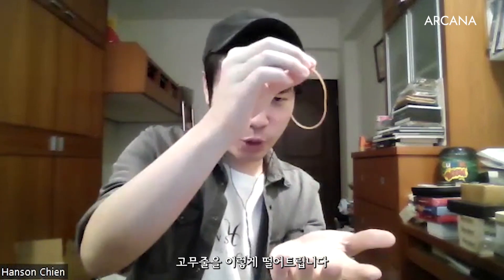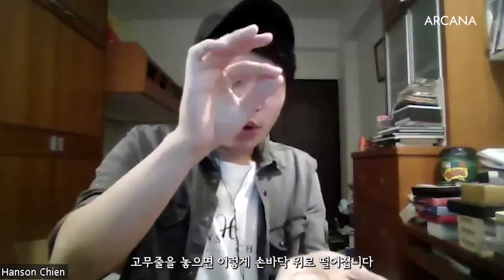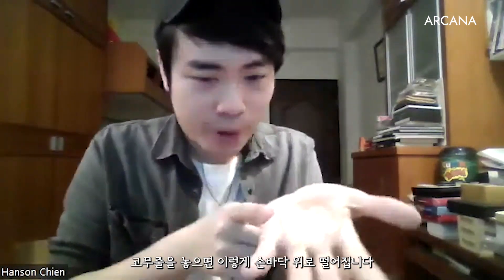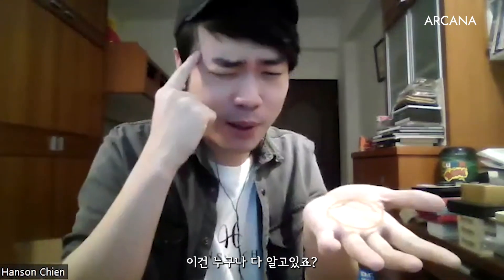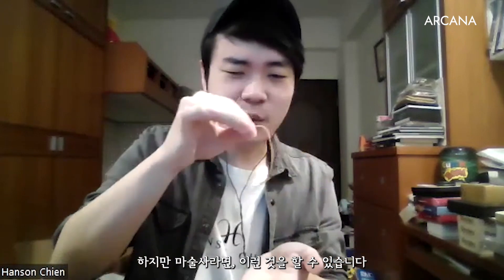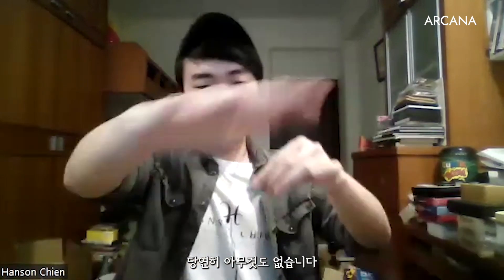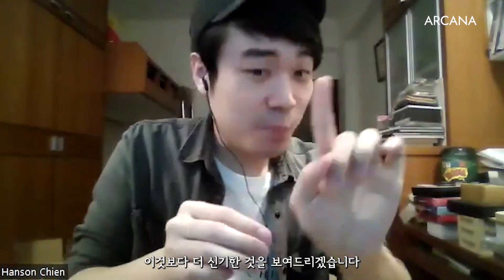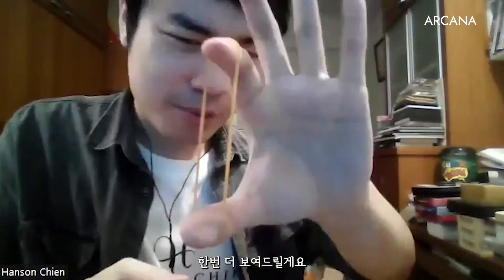한슨 첸 렉처 & 워크샵에서 공개할 고무줄 마술!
한슨 첸 렉처 & 워크샵이 이번 주로 다가왔습니다!
PH님과의 인터뷰를 통해 렉처 & 워크샵에서 할 마술의
일부가 공개되었습니다! 이 마술이 궁금하시다면
한슨 첸 렉처 & 워크샵에 참여하세요!!!

안내
▪ 일시
- 2024년 1월 13일 토
- 렉처 : 13:00~15:00(줌 동시 송출)
- 워크샵 : 16:30 ~ 18:30(줌 동시 송출)
▪ 장소
- 서울시 영등포구 당산로 34 로데오왁 B동 4층
경계없는 예술센터 스페이스 T 소극장
🔻예매하기🔻
▪ 좌석은 현장 자유석입니다
- 한국어 통역과 함께 진행됩니다
- 구매자는 이후 영상이 제공됩니다
- 당일 ZOOM으로도 시청 가능합니다
▪ 환불 규정
- ~ 1/3 자정까지 취소 요청 – 100% 환불
- ~ 1/10 자정까지 취소 요청 – 50% 환불
- 그 이후 – 환불 불가